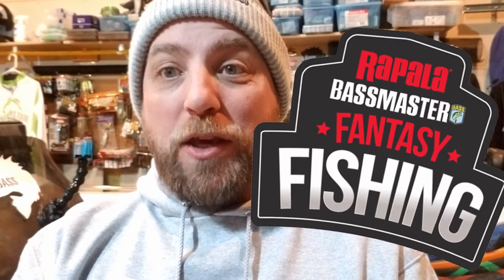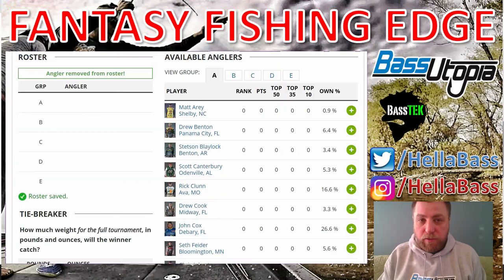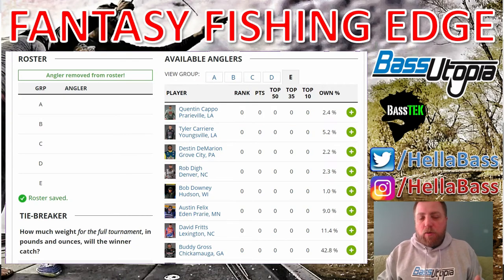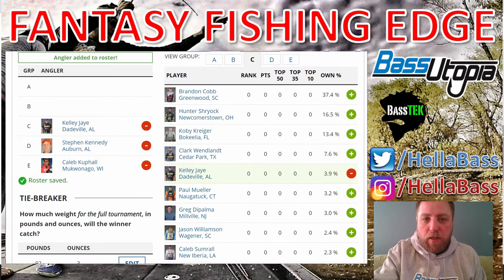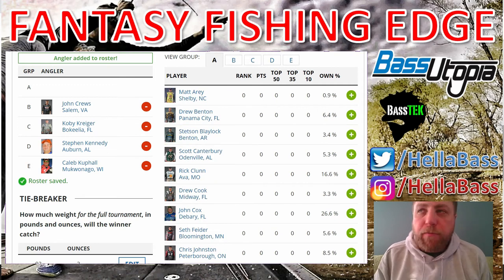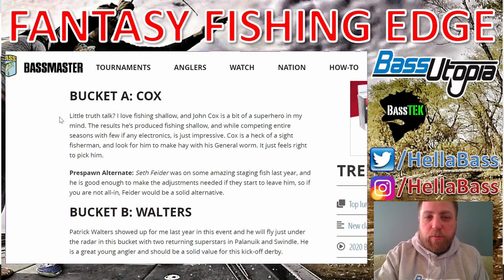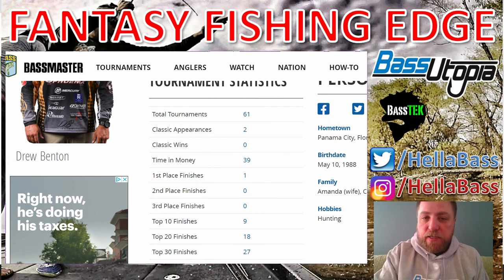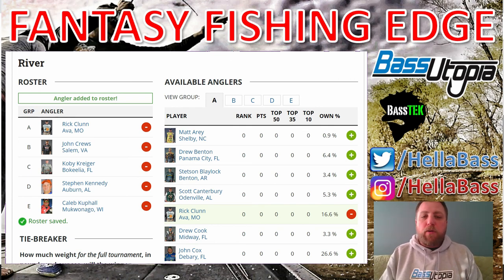BEAT HELLABASS - How to Pick a Team, Play & WIN Fantasy Bass Fishing Bassmaster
Do you like Free Stuff? Watch Video to learn how to play Bassmaster Fantasy Fishing for FREE!
& then enter my Fantasy Group - BEAT HELLABASS & Password is VISOR